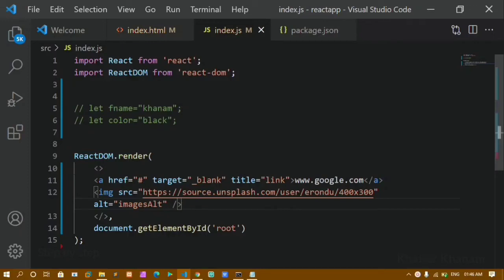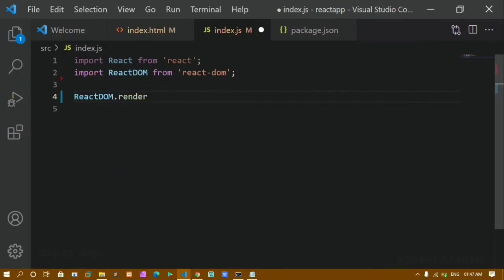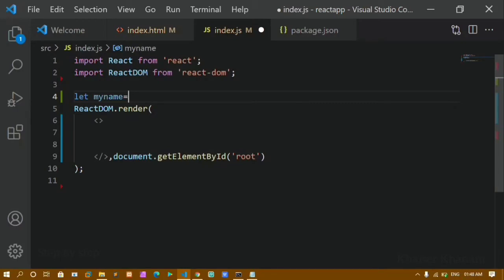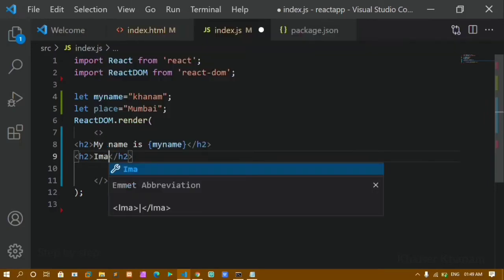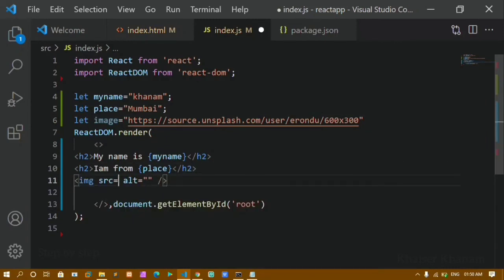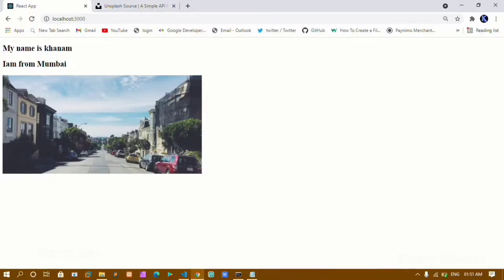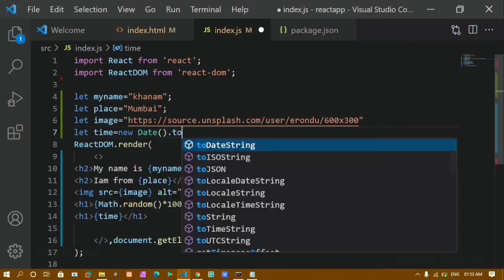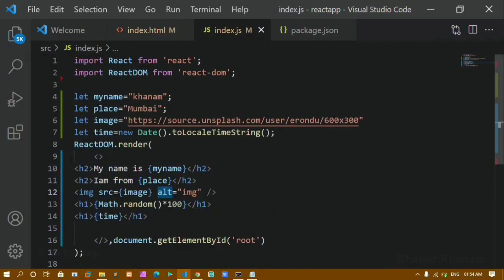#10. Exercise 2: JSX expression practice program.